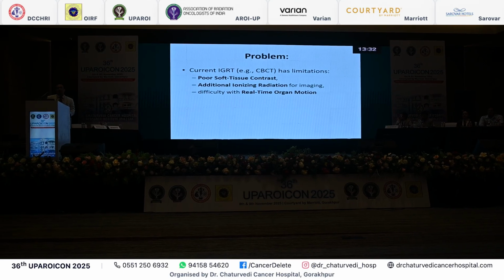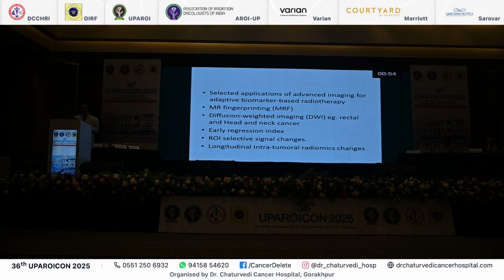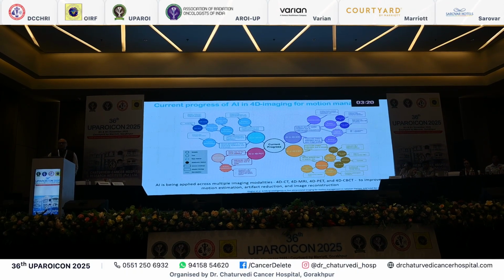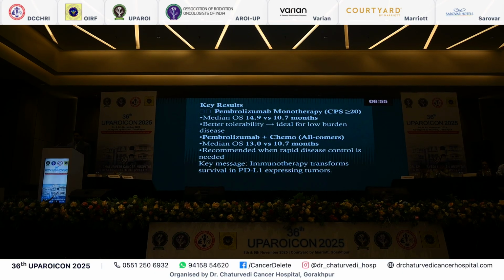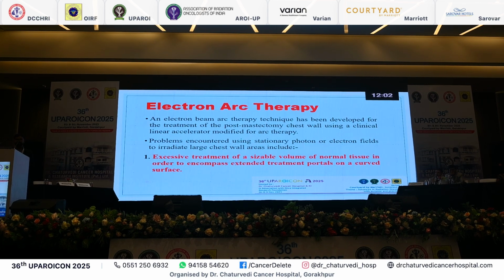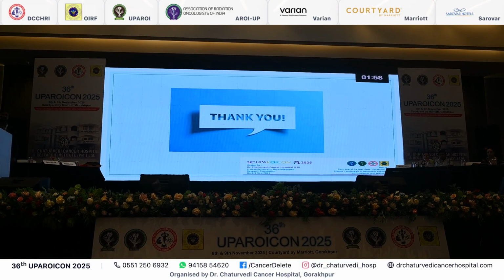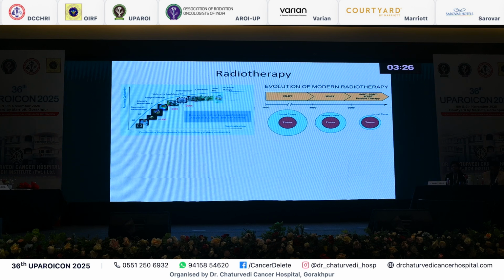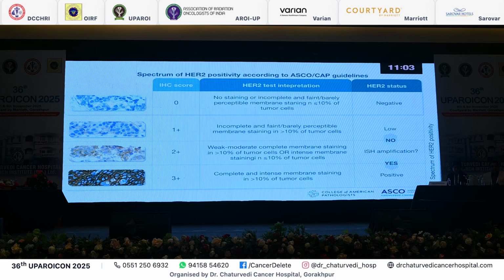UPAROICON 2025 — Conference Archive | Part 7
Part 7 adds a further segment to the comprehensive UPAROICON 2025 archival initiative. This recording maintains a continuous and unfiltered representation of the conference proceedings, ensuring that both scientific and organisational transitions remain preserved for academic referencing.

It supports clinicians and departments in revisiting critical discussions, reviewing clinical insights, and maintaining the intellectual lineage of the conference.

Created and conceptualised by Dr Devansh Chaturvedi, Co-Organiser, UPAROICON 2025.